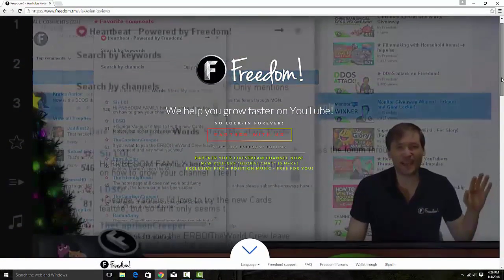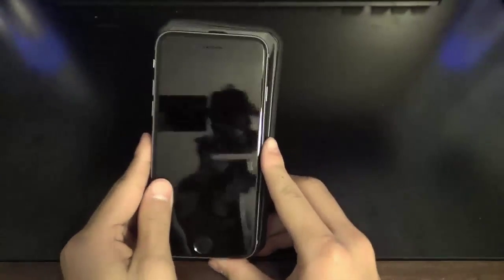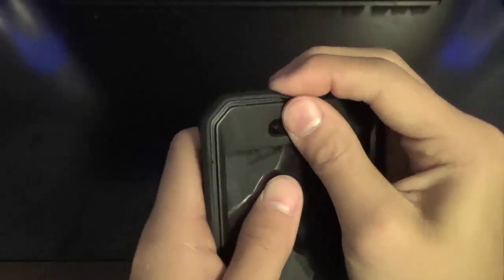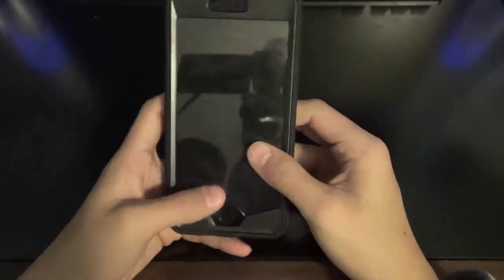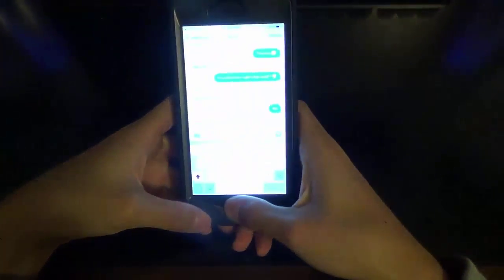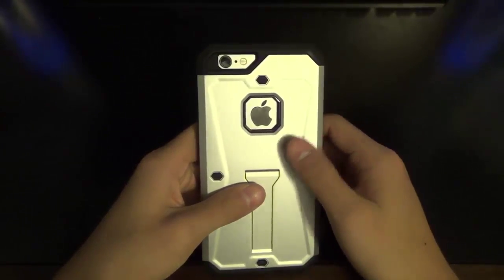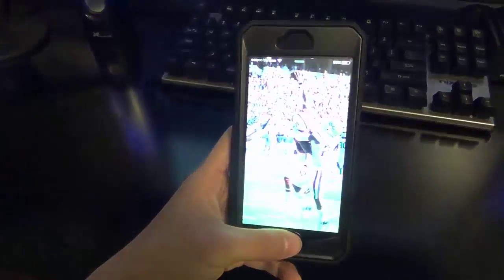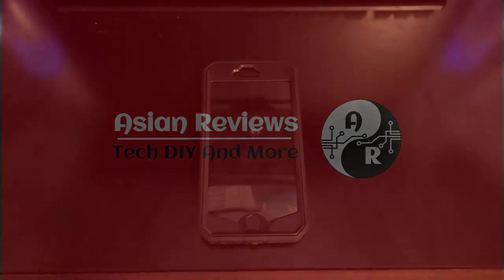IMPOSSIBLE Cocomii Ultra Combat Armor Case Review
This is the review for the Cocomii Ultra Combat Armor Case Review. In this video you can see a rundown of all the features.  Make sure to check them out because they have some really awesome products!

Amazon Written Review

No Scope Gaming Glasses Actually Work! I can work on my electronic devices for hours at a time without any pain in my eyes! Buy a pair for yourself!

Looking for a no contract YouTube partner program to grow your channel faster, provide unique YouTube opportunities and company or gaming sponsorships? Go hook up with FREEDOM for yourself!